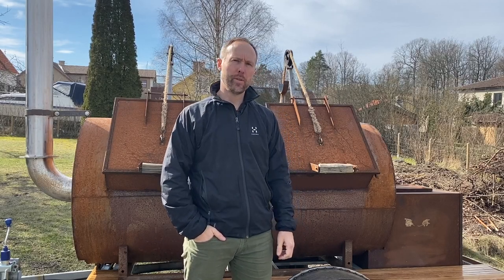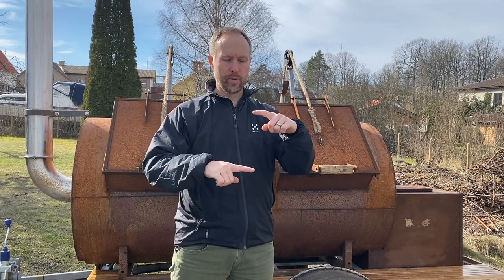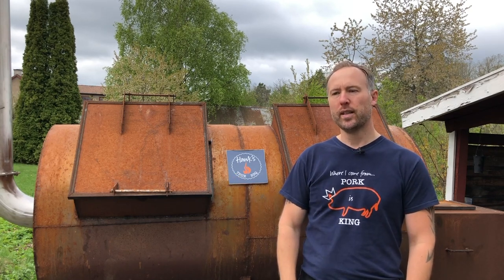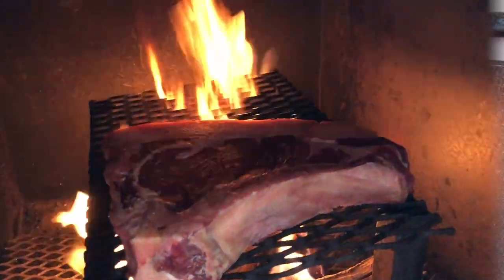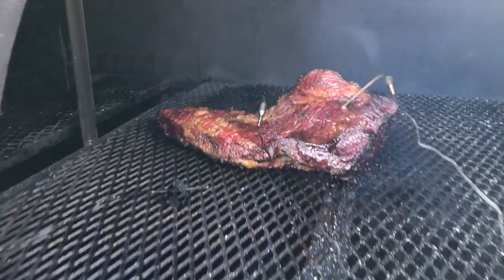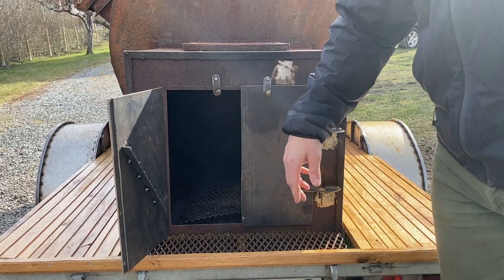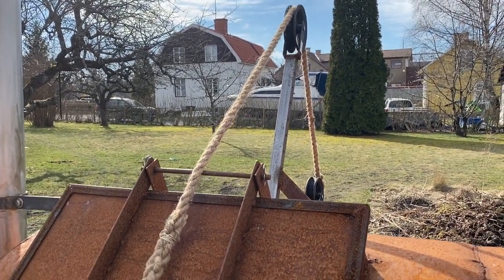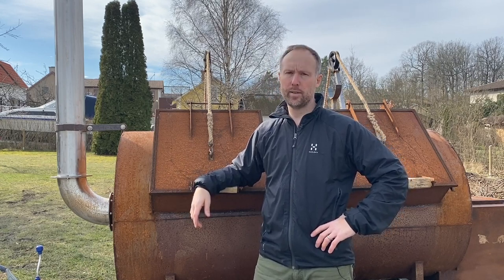DIY: Offset smoker trailer rebuild (and offset smoker construction walkthrough)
I built a custom 500 gallon offset smoker a few years ago and placed it on a standard trailer. Now was the time to rebuild the trailer completely and weld the smoker to the trailer to make it look a lot more like a complete unit. I went old school with the design. Here's a walkthrough of my build.